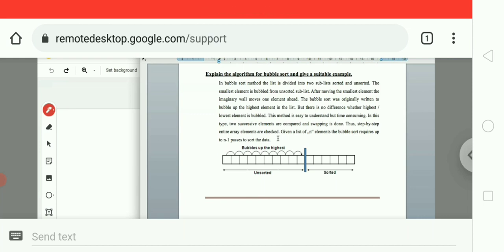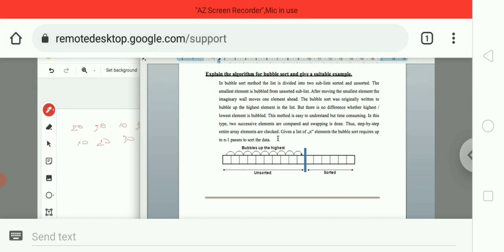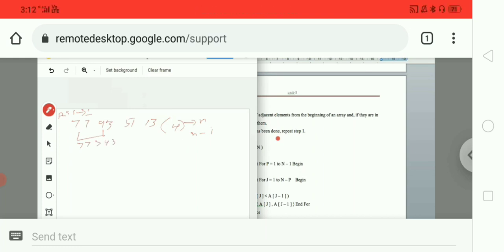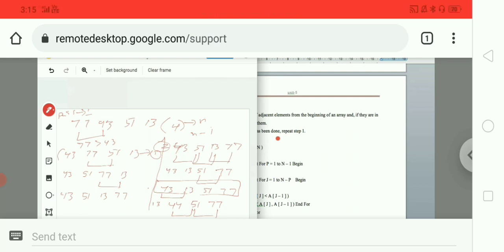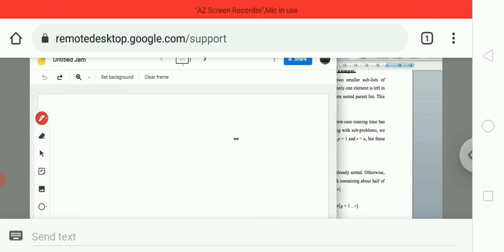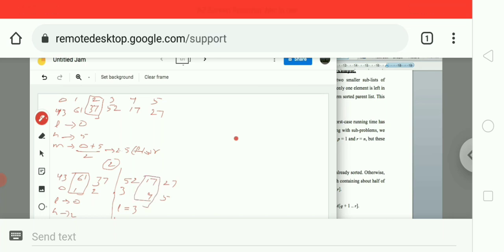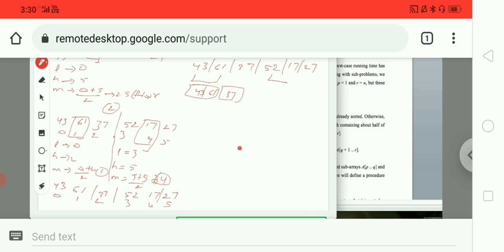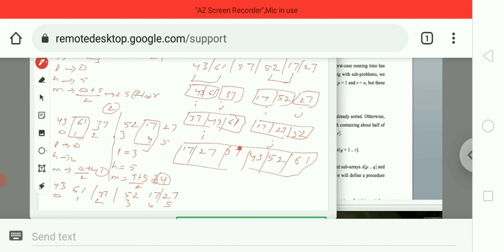IIBCA&IIBSc SEM4 Data Structures Unit5 Sorting Techniques Bubble and Merge Sort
This lecture is for IIBCA&BSC students